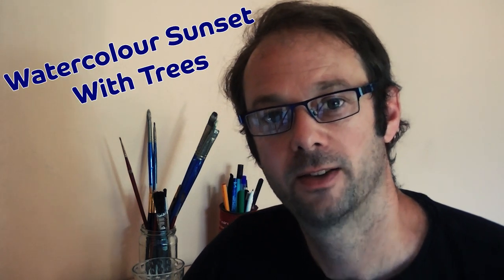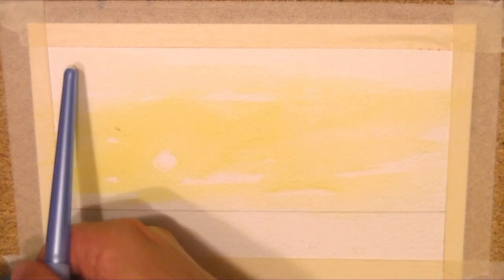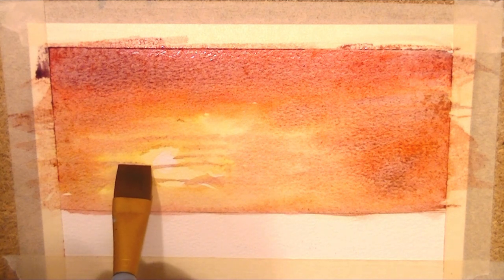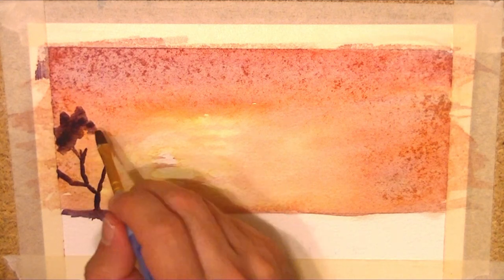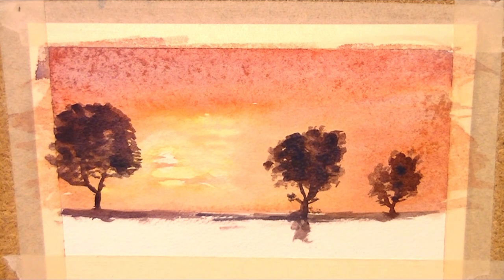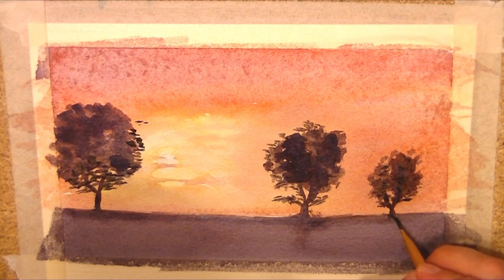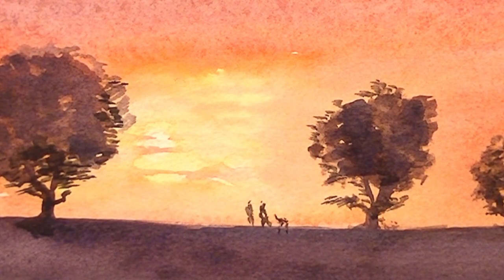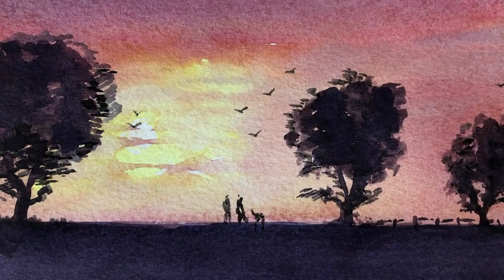HOW TO PAINT A Watercolour Sunset With Silhouette Trees Tutorial For Beginners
Watercolour pad

Here is a lovely little painting show how to create a vibrant sunset with trees in the foreground in silhouette. We are using some wet on wet and wet on dry techniques here.